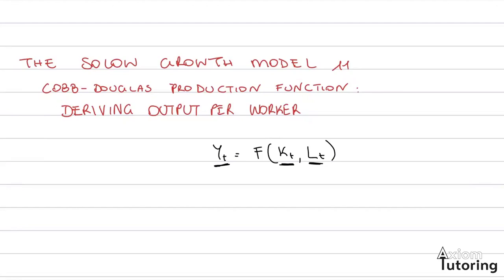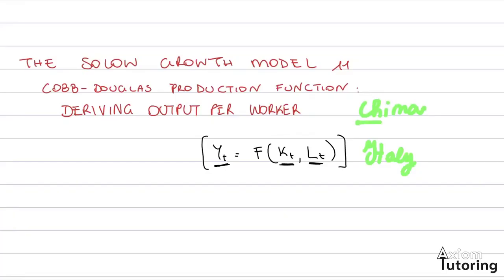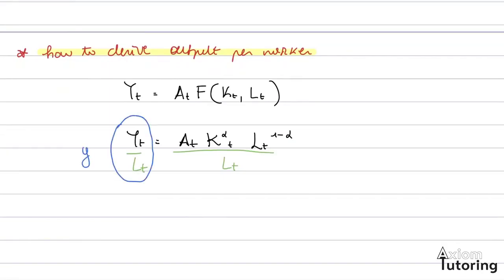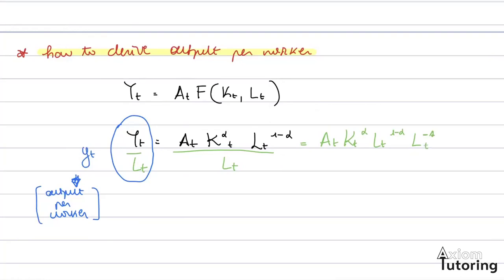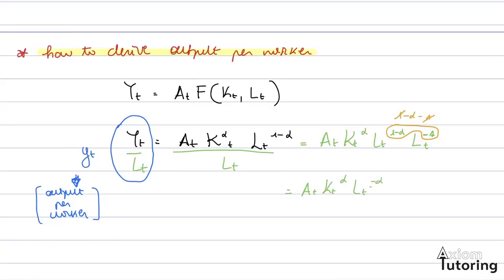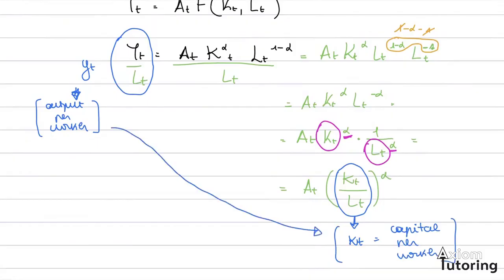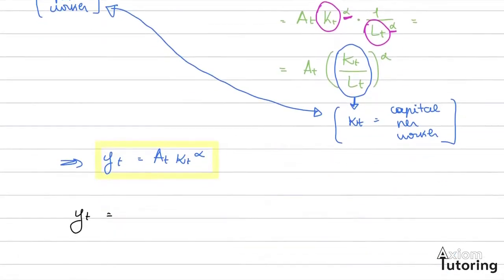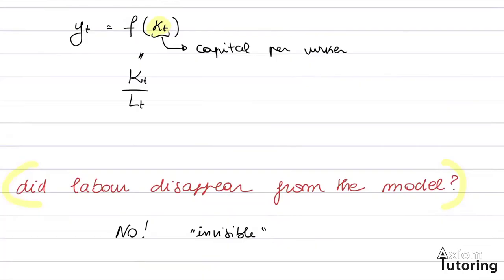11 The Solow Growth Model. Cobb Douglas Production Function: Deriving Output per Worker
This video explains why aggregate equations are not ideal for comparing economies and how to derive the output per worker equation. We move from aggregate production functions to per worker equations to account for differences in population size between countries. The derivation uses the Cobb-Douglas production function, dividing by labor to isolate output per worker and manipulate exponents to reveal capital per worker. This process results in the output per worker equation, showing how labor is implicitly included. And visit AxiomTutoring.com to find a tutor tailored to your needs. And visit AxiomTutoring.com to find a tutor tailored to your needs. And visit AxiomTutoring.com to find a tutor tailored to your needs.